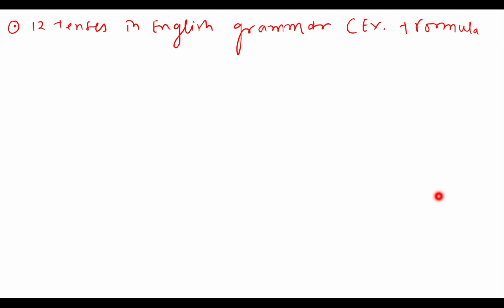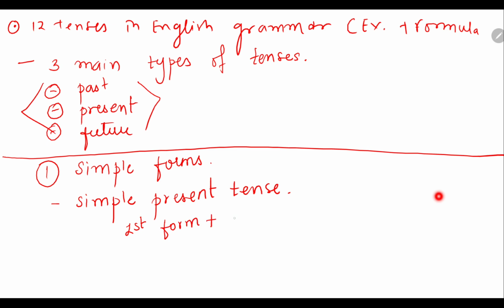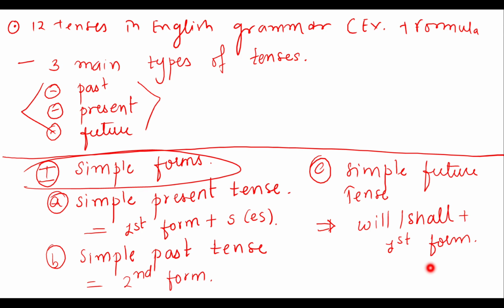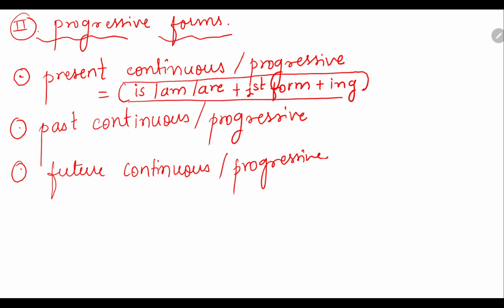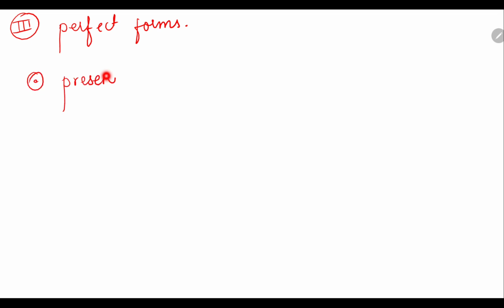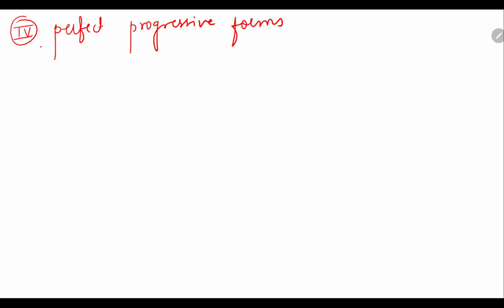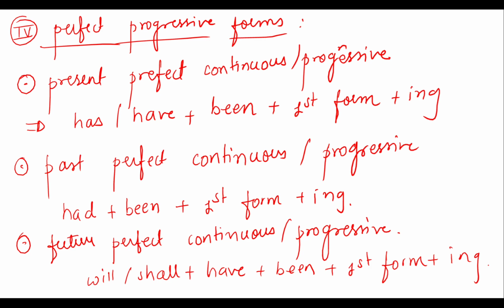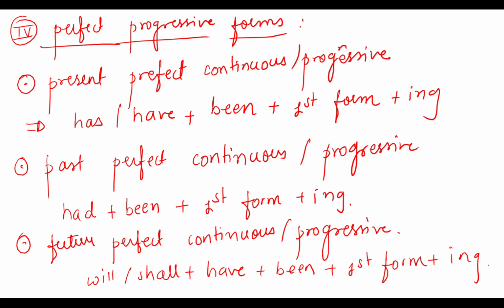MAH-B.Ed CET & ELCT EXAM 2023 | Tenses for MAH-B.Ed ELCT EXAM 2023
Hello Aspirant.
GLOBAL ONLINE SPARDHA PARIKSHA PLATFORM HAS Launched New Batches for upcoming B.Ed CET 2023 Exam. 23April
In this exam, you will come across  a paper of 100 marks. In this paper, questions are asked from three sections which are as follows:
1) The first section is teaching aptitude .
 2) The second section is mental ability.
 3) The third section is on general knowledge and current affairs.
To facilitate and boost up  your preparation, we have come up with a perfect course on Global Online. In this course, you will get full syllabus video lectures, as well as you will get 10 full syllabus based mock tests (i.e. practice papers) and also you will get notes based on the entire syllabus. We will ensure that if you join this course, you will get more than 80 marks.
The course fees is just of  Rs 1000.
Hurry up and make the most of this opportunity...